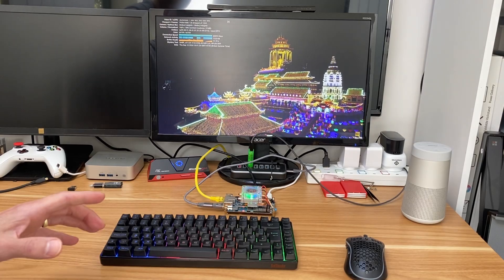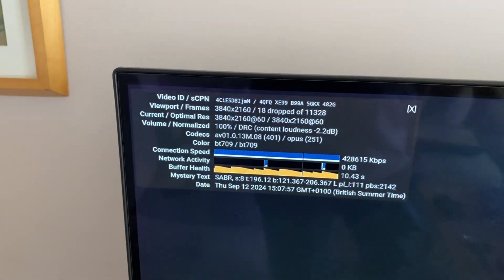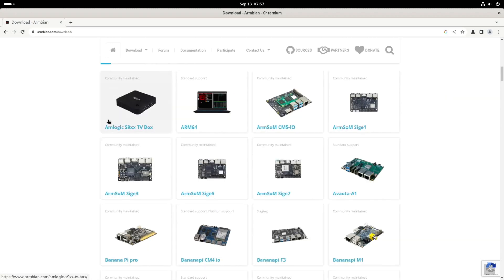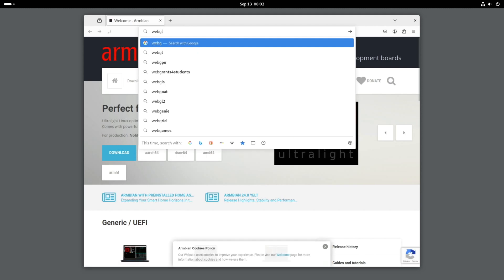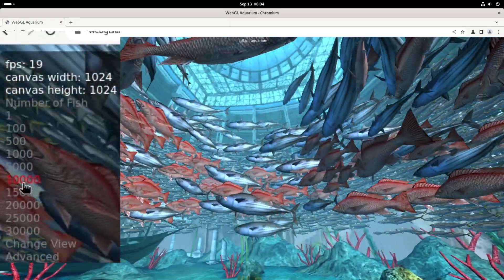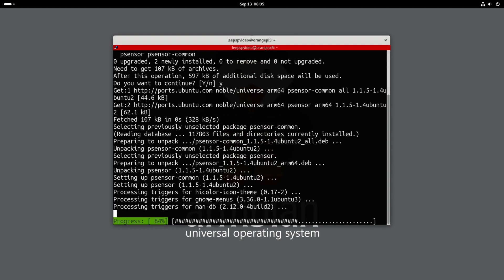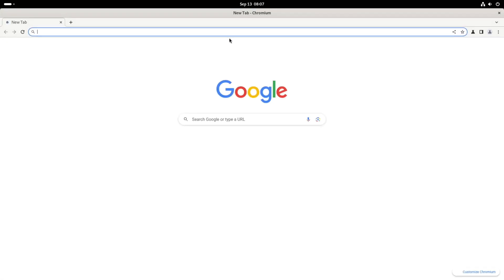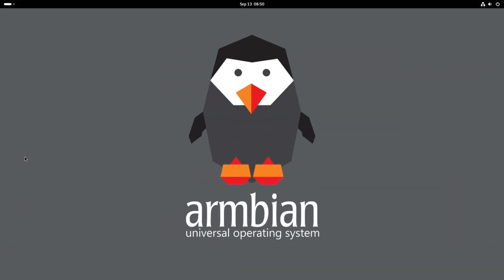4k 60fps YouTube. Rockchip RK3588s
Orange Pi 5 4GB model running Armbian 24.8.1 from an SD Card

My videos

Rockchip rk3588s RK3588